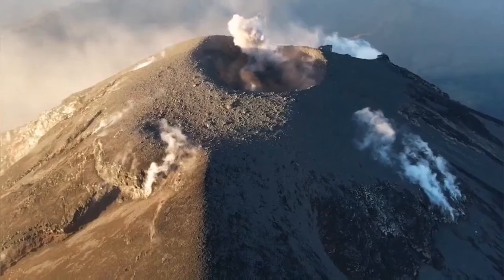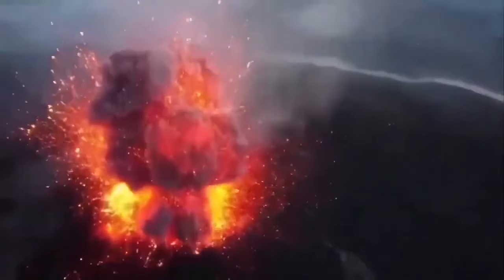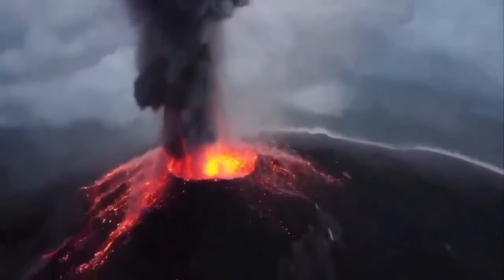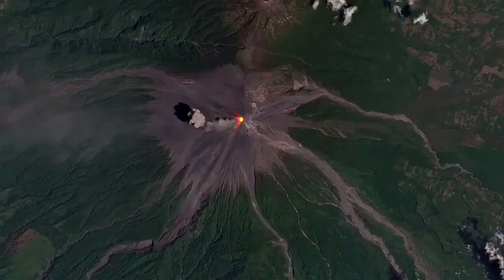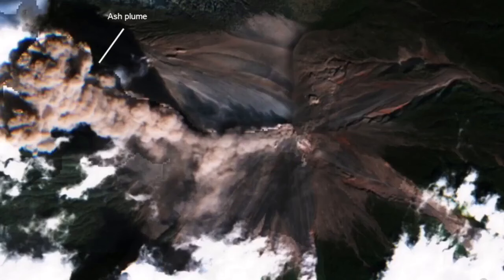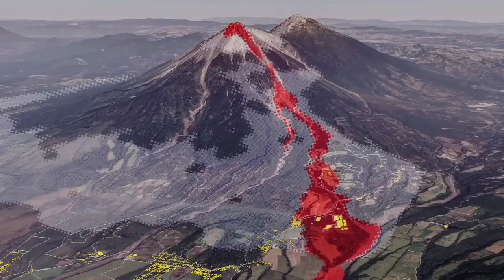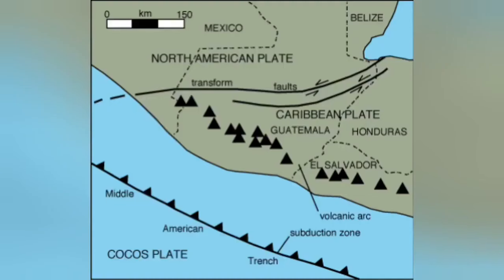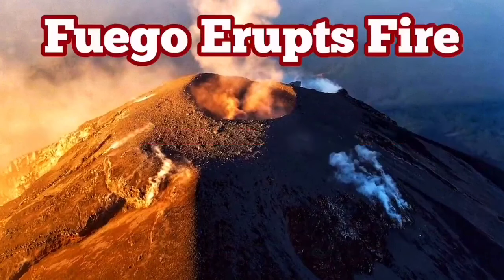Fuego Volcano Erupts Fire In Guatemala, Stratovolcano, Cocos Plate, Indo-Pacific Ring Of Fire